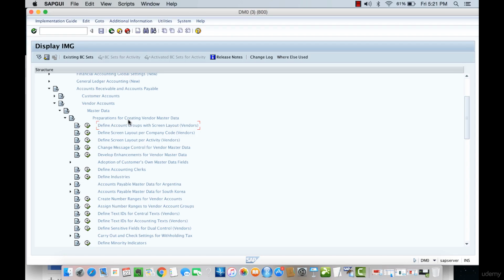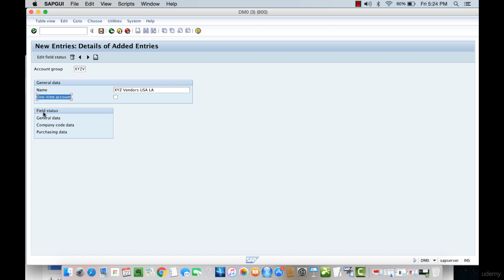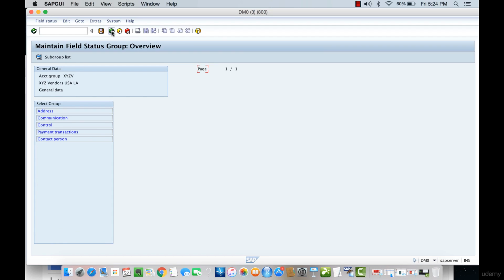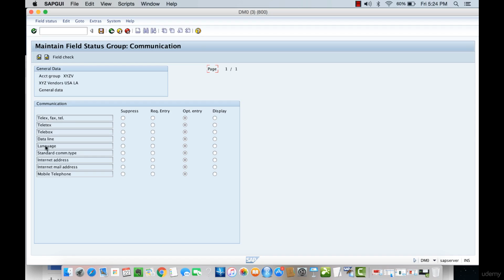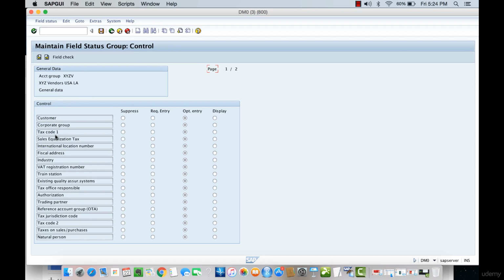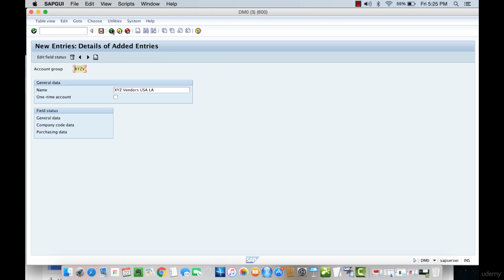16 Defining a Vendor Account Group